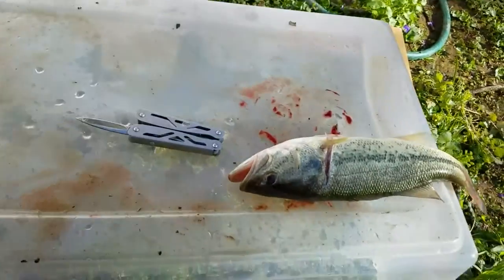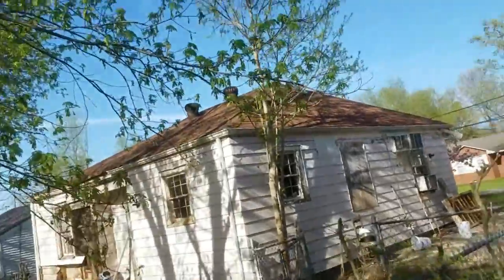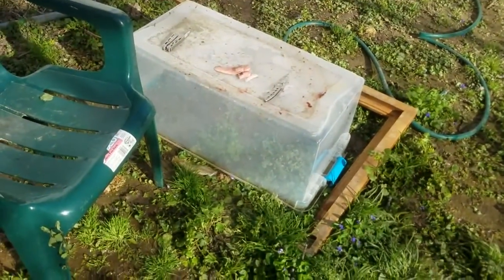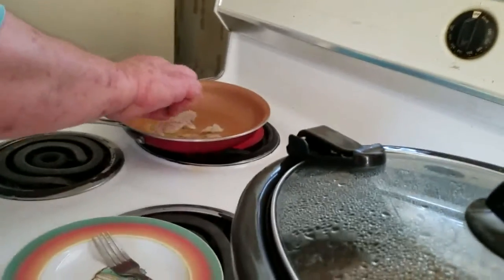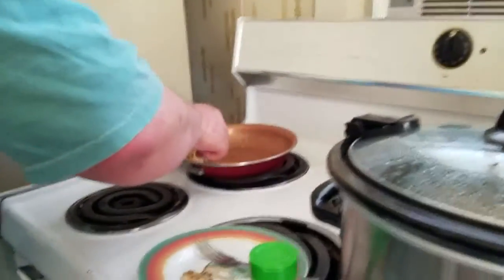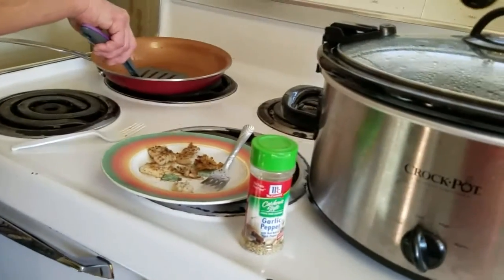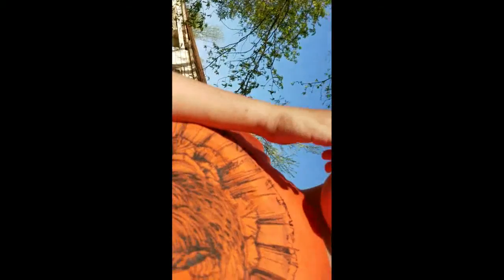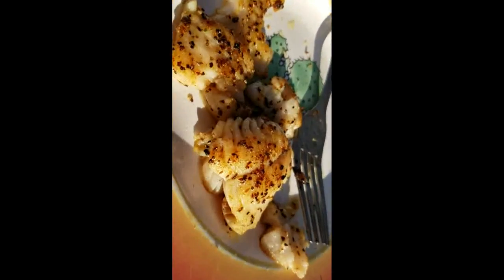Bass catch and cook!!!